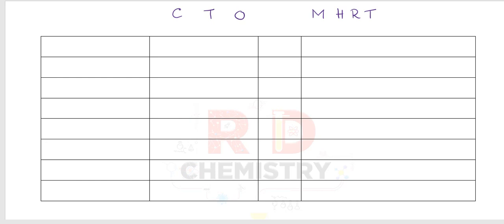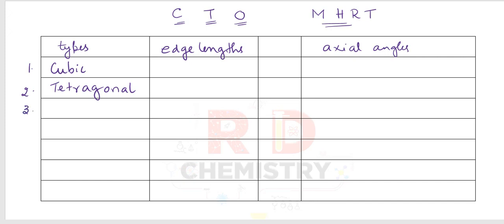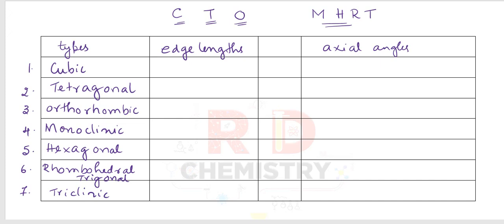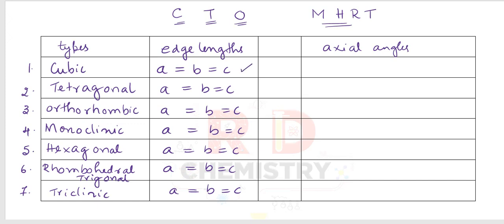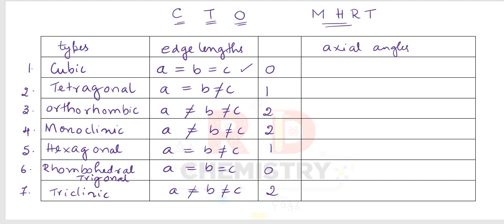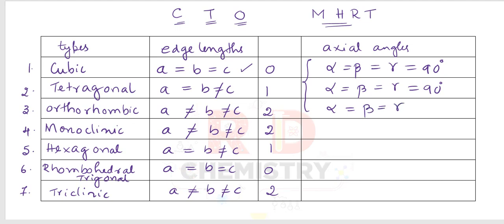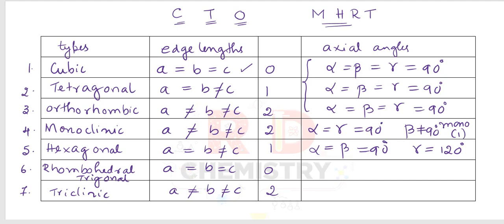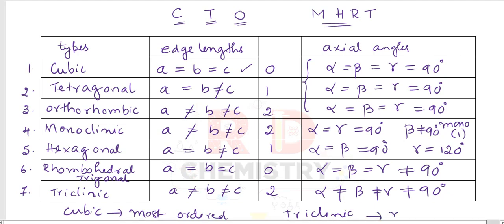KCET 2022-Tricks || edge lengths and axial angles of unit cells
1)RD CHEMISTRY
3)Telegram link for notes .
Puc contents
1) notes. Telegram